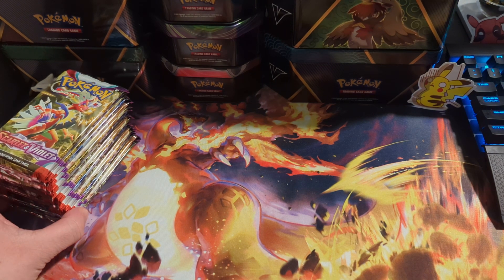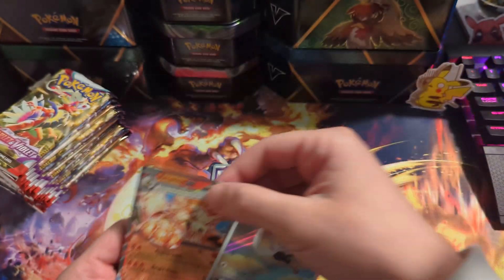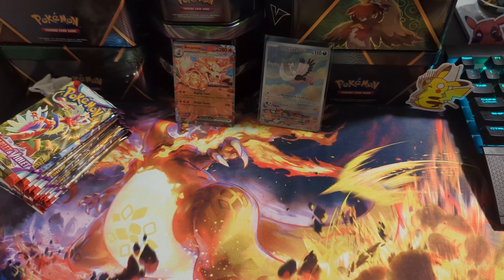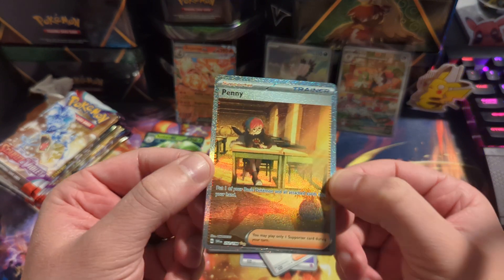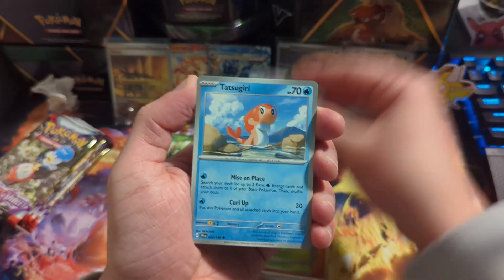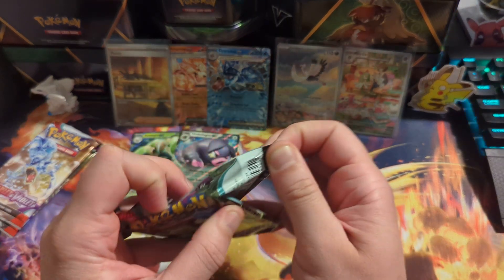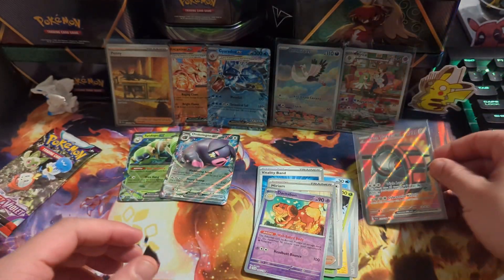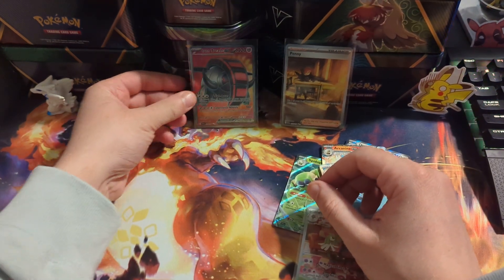This Booster Box was STACKED with hits!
Insane pulls!